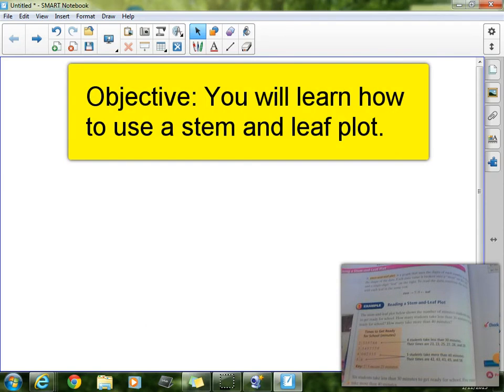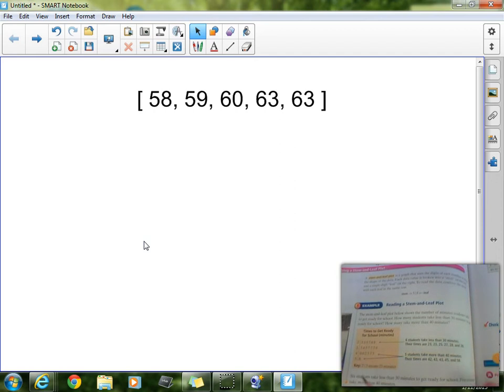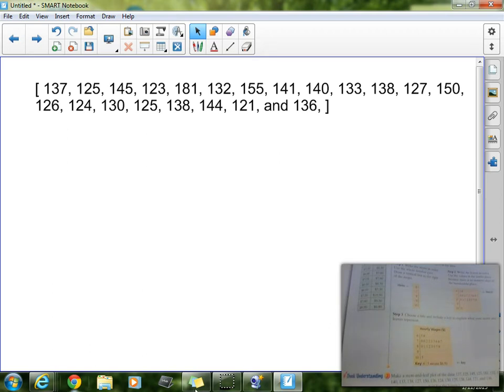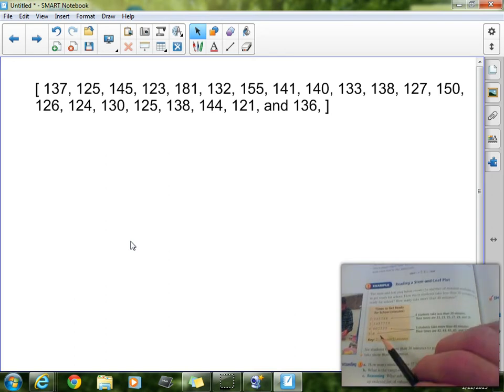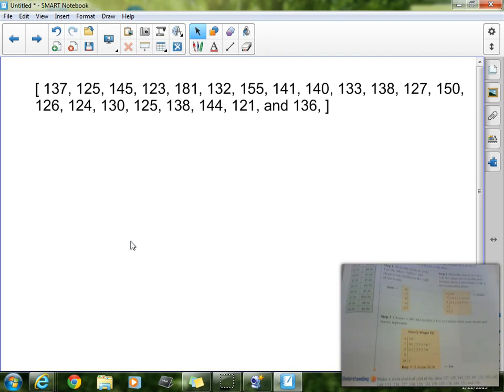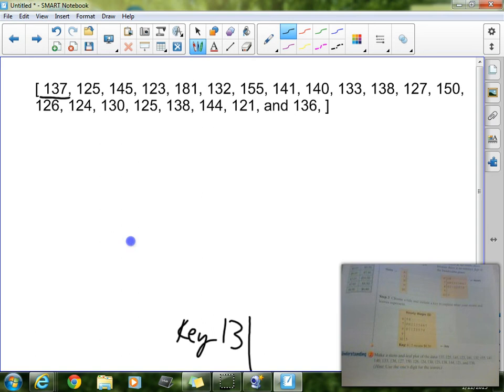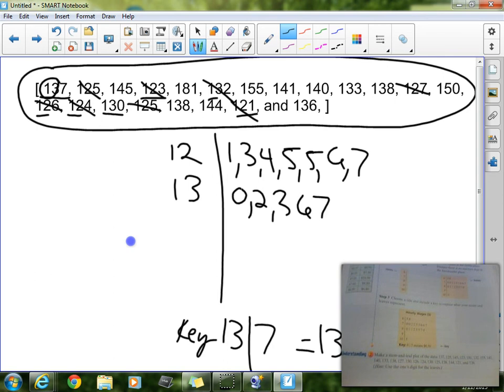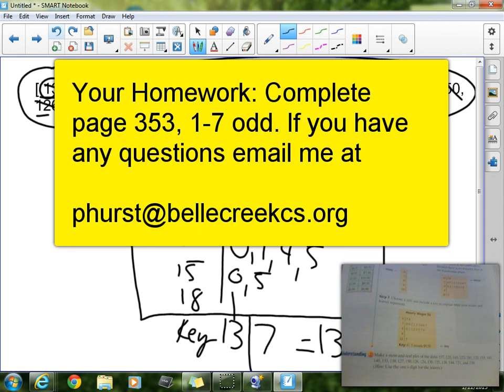7 7 Stem and leaf plots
This will teach you how to read and then create Stem and Leaf plots